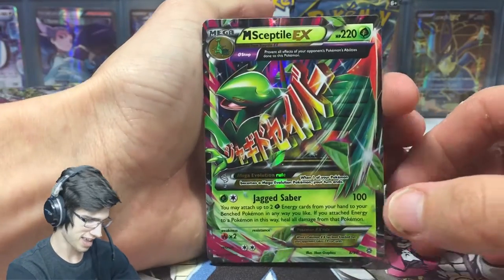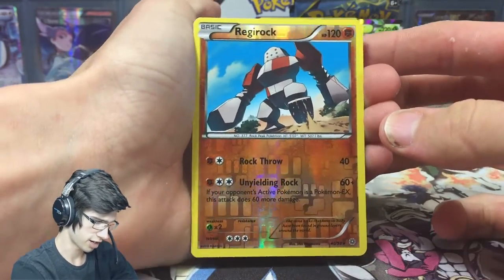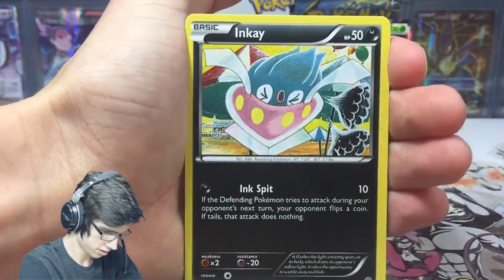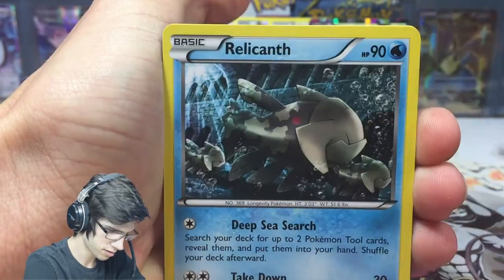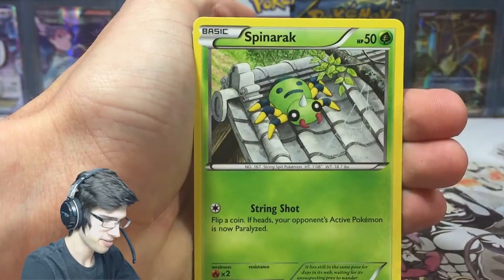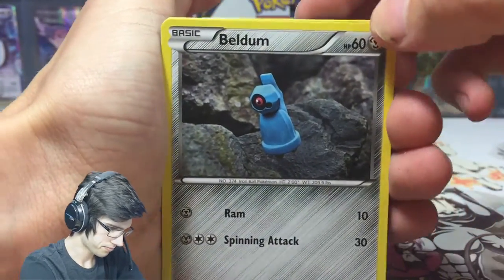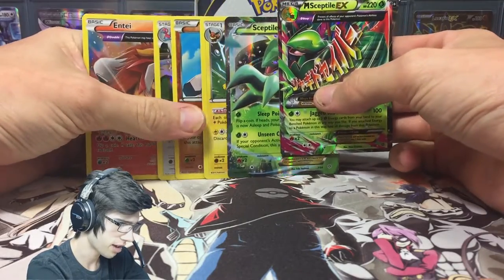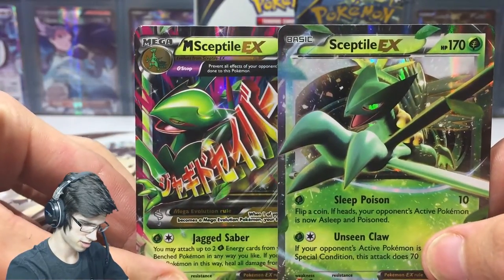Opening an Ancient Origins Booster Box #6 (3/4) - The Full Art Grind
Today we open THE FINAL Box of my case. Trying to complete the set we are regular Hoopa EX hunting, Secret rare Trainer's mail hunting, & full art hunting! Can we get some full art goodness?!

Social Media and other links:
Credits!